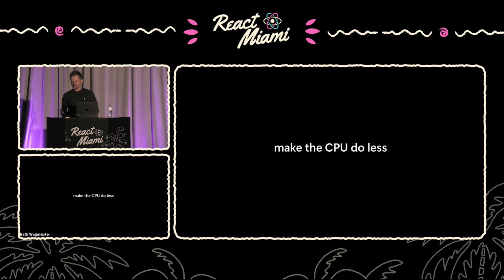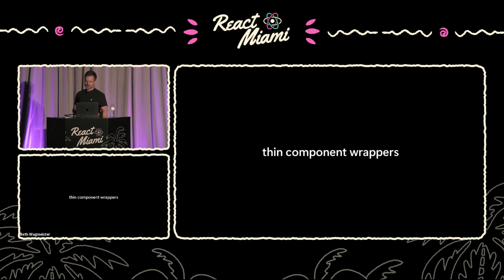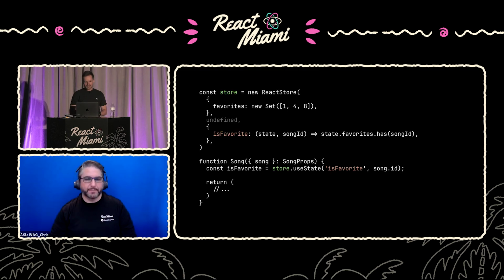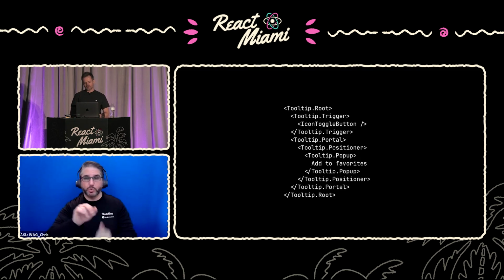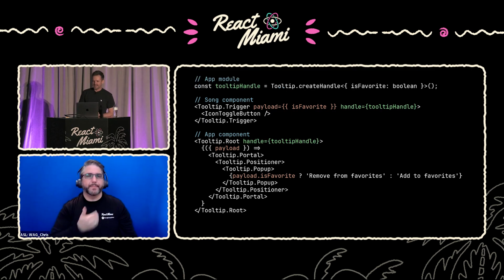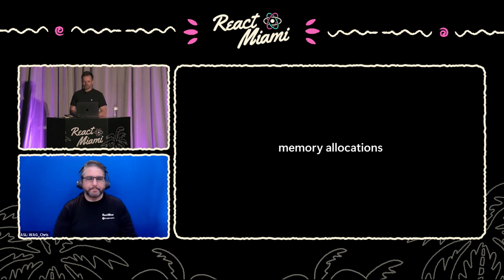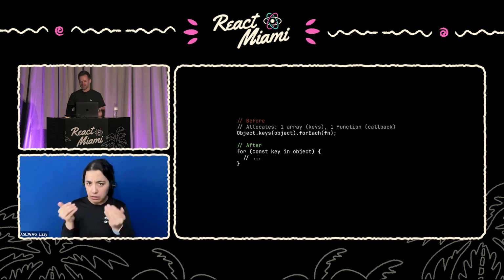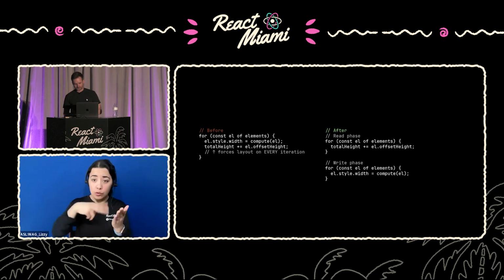Michał Dudak - What We Learned Optimizing Base UI (ASL Version)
What we learned optimizing Base UI: Patterns you can steal for faster React apps

Performance problems in React apps often come from perfectly "valid" code: context updates that rerender too much, event handlers that change identity, or state that's just a little too reactive.
While preparing the first stable release of Base UI, we had to confront these issues head-on. In this talk, I'll show concrete patterns we used to eliminate unnecessary re-renders, reduce subscription churn, and move work out of React's render cycle without sacrificing correctness.
You'll see real code examples, profiler traces, and techniques you can apply directly in your own apps and libraries.